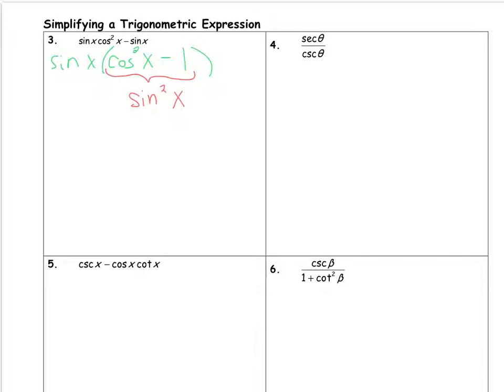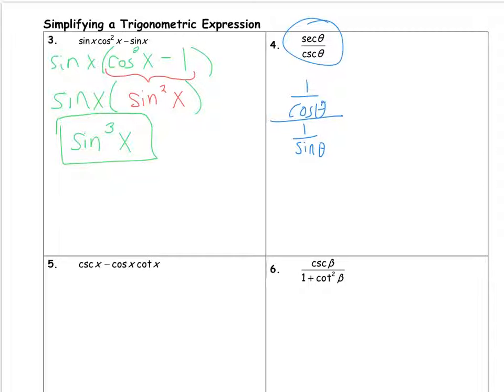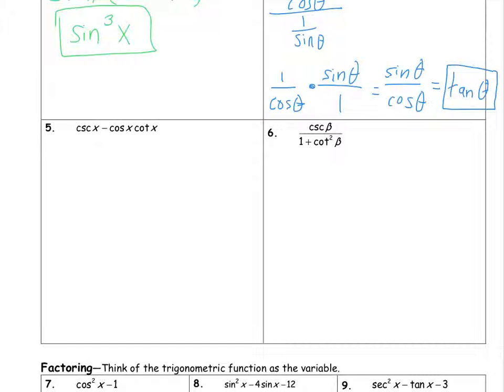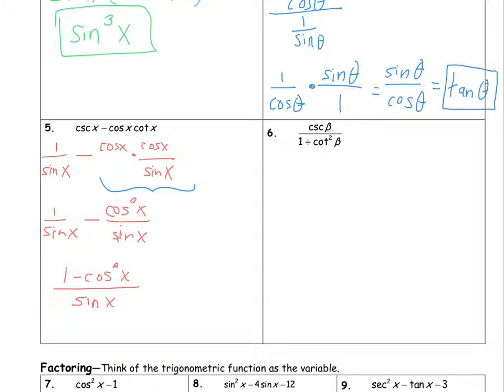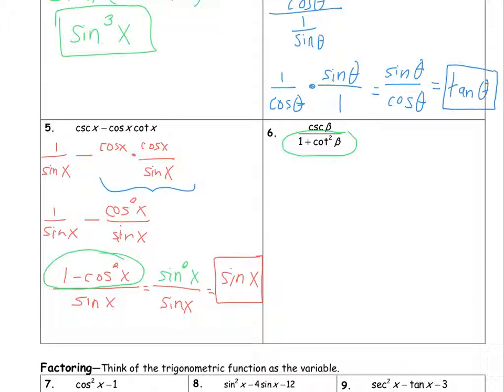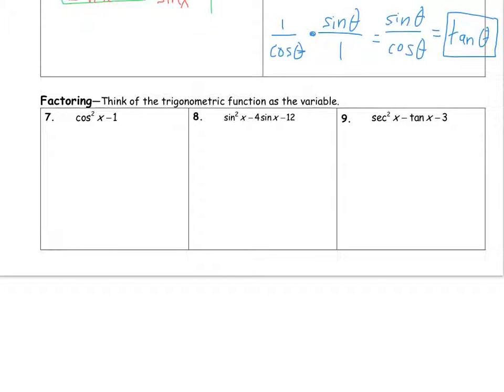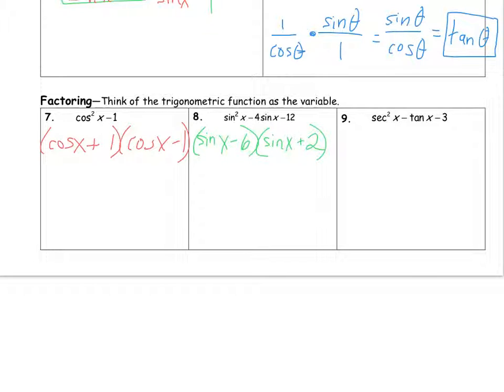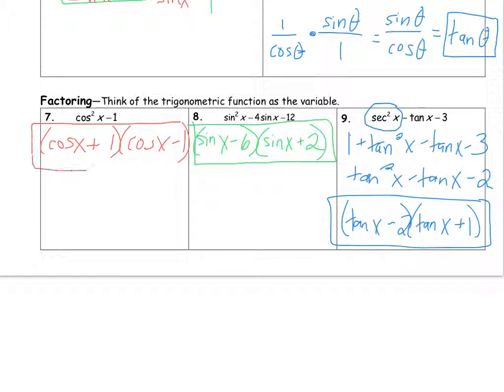pcalc 5.1 simplifying